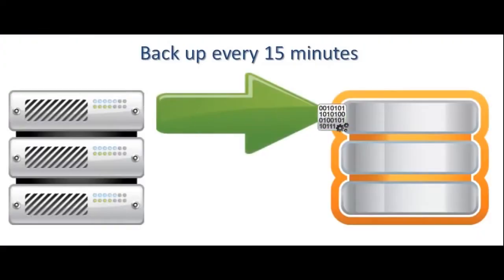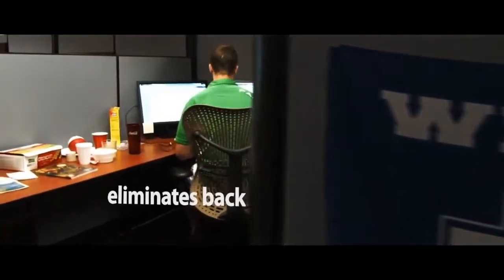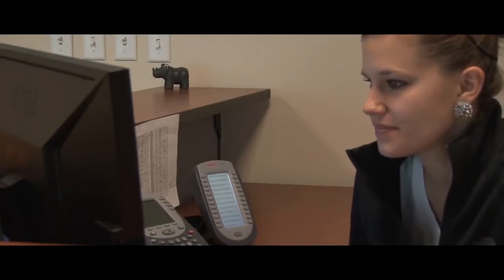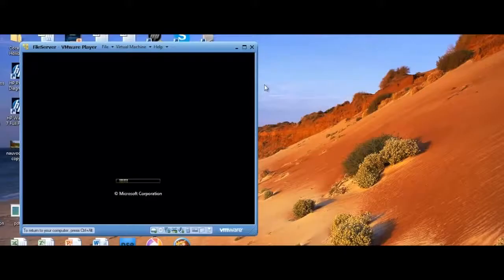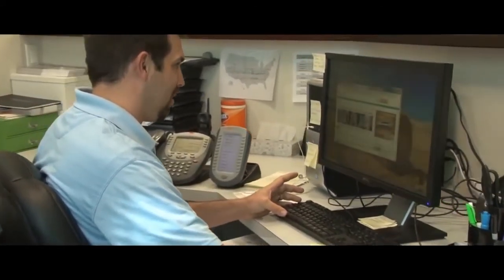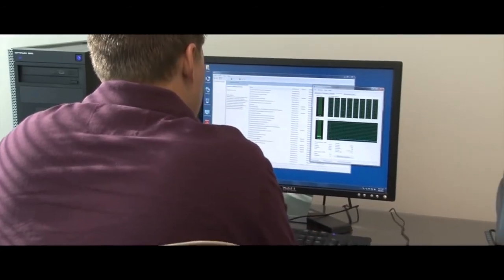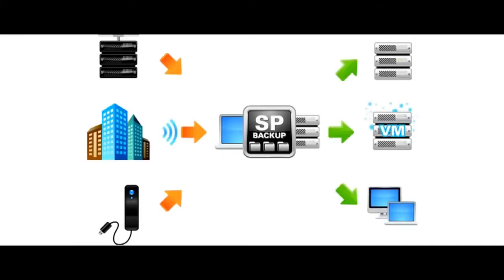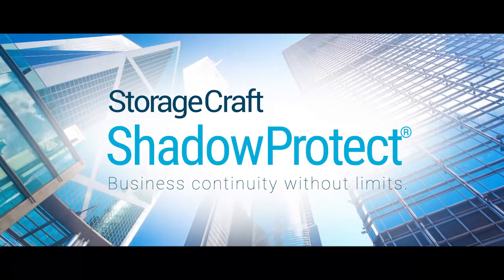What is ShadowProtect by StorageCraft?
Overview of the award-winning StorageCraft ShadowProtect line of backup and disaster recovery software.